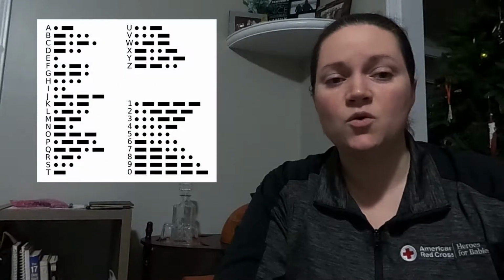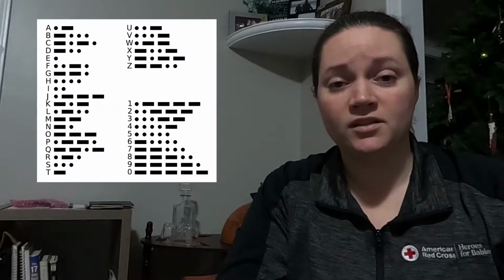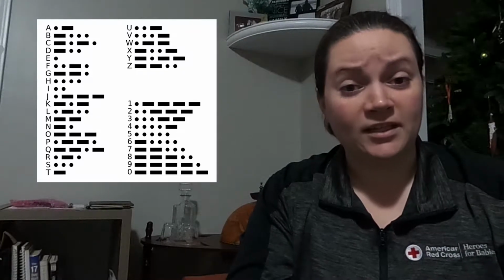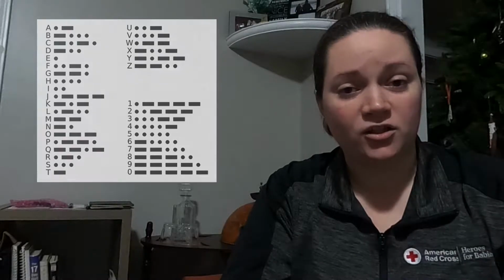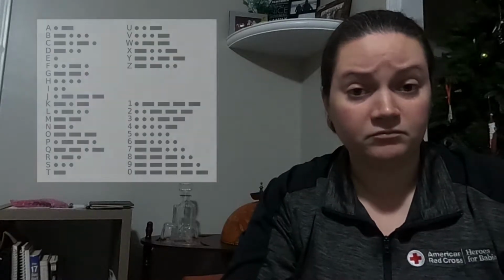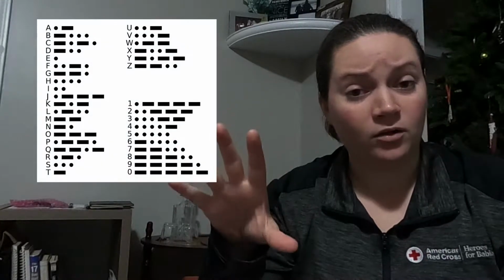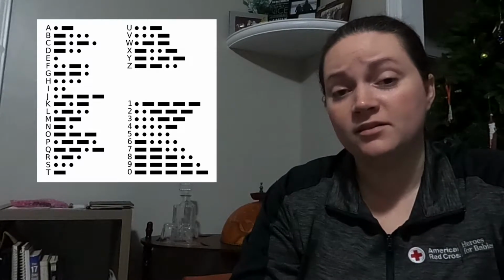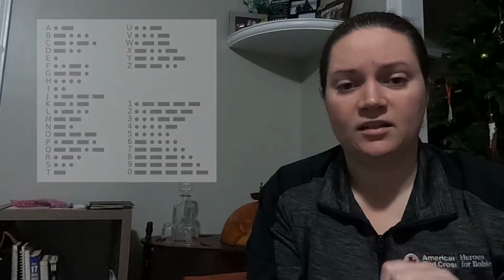Learn Your Name in Morse Code Day | The Rays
Apparently January 11th is the day to learn your name in Morse Code! Who knew?

Filmed On
GoPro Max

Edited by John Ray